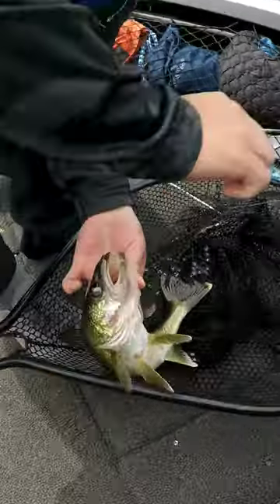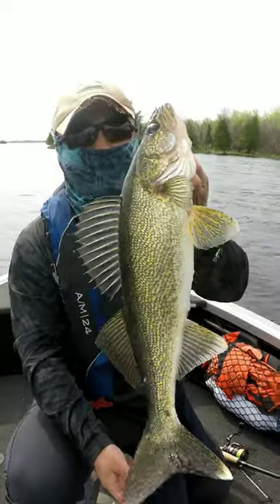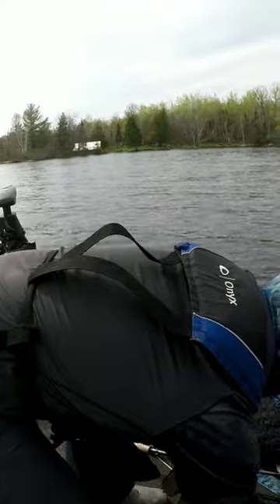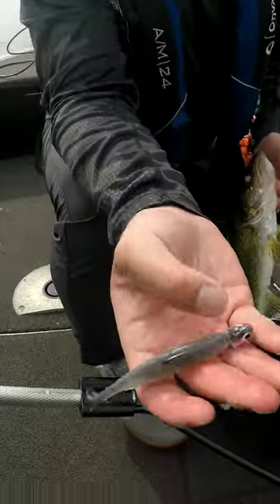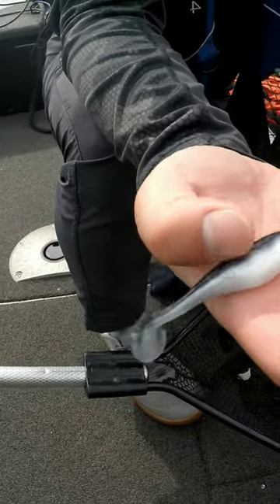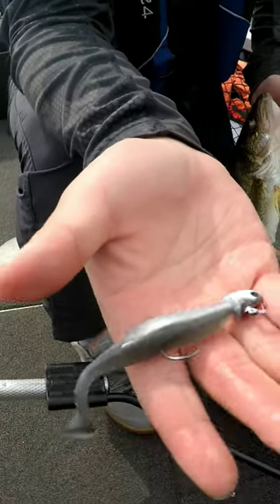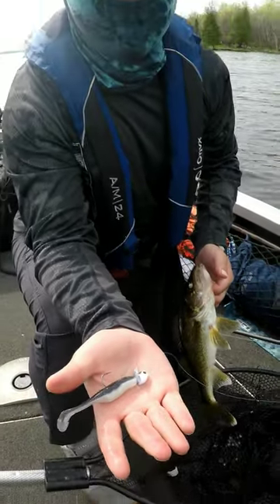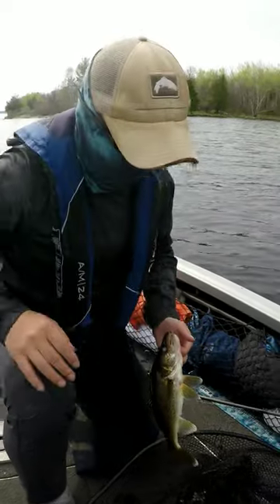Soft Plastic and Jig Head for Walleye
2023 Lake Vermilion Walleye during the Minnesota fishing opener.